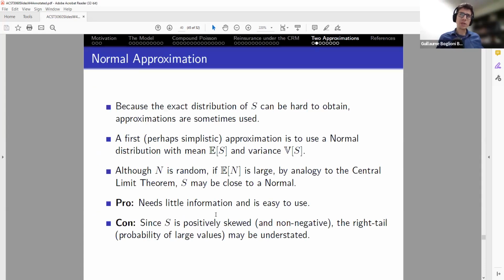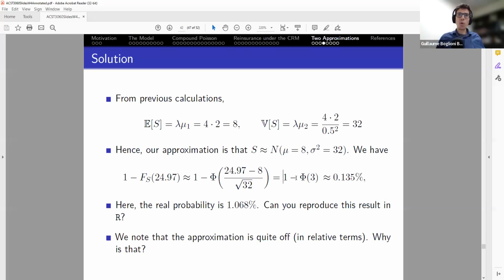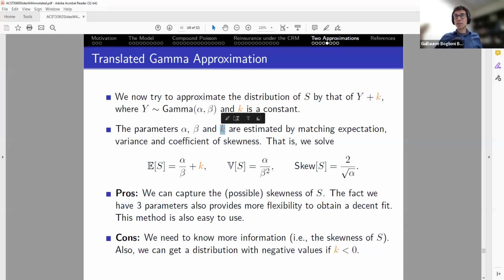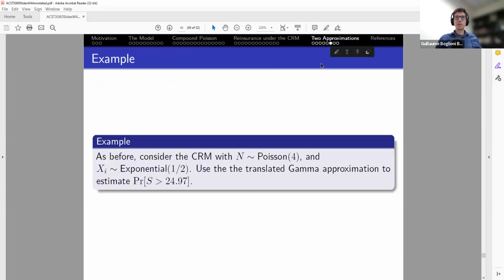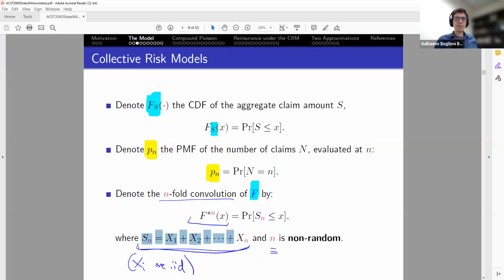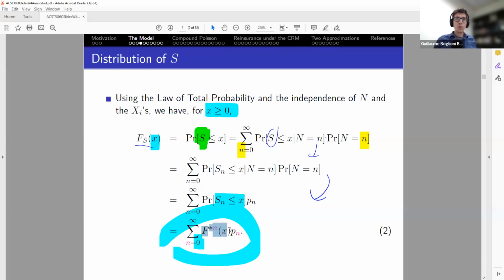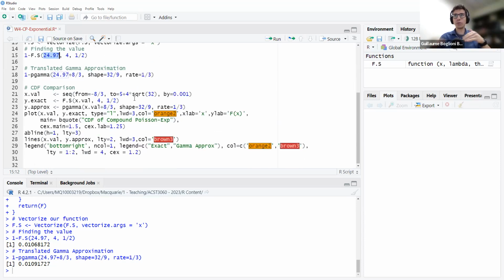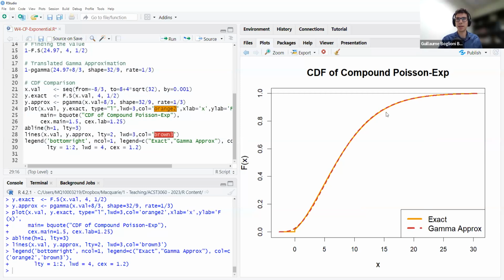ACST3060: Approximations of the distribution of S within a Collective Risk Model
Week 3 content (2024) for ACST3060 and ACST8085 (Quantitative Methods for Risk Analysis):
• We show how to approximate the distribution of “S” in the Collective Risk Model with either a Normal distribution or a translated Gamma distribution.
• Numerical examples are provided to illustrate the method.
• We also use R to derive the EXACT distribution of “S” in the special case where the frequency “N” is Poisson and the severity “X” is Exponential.